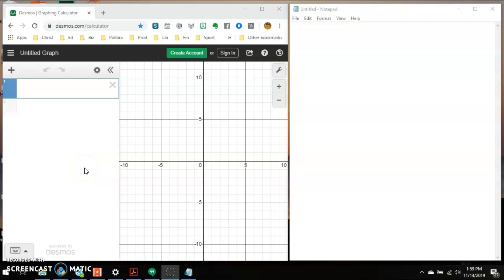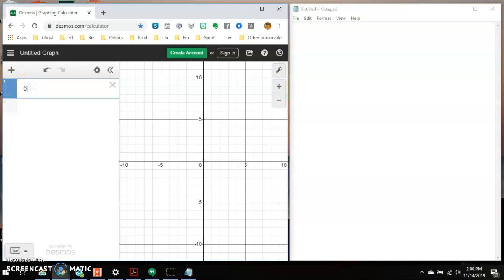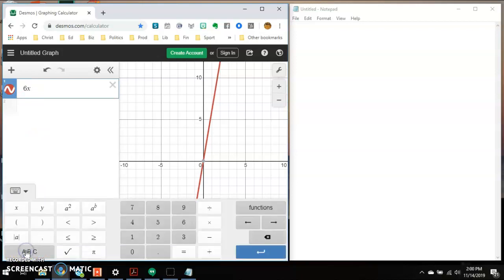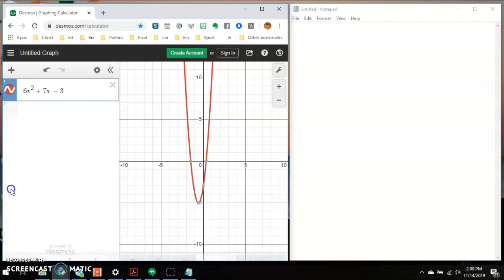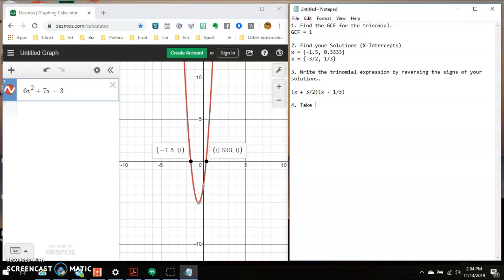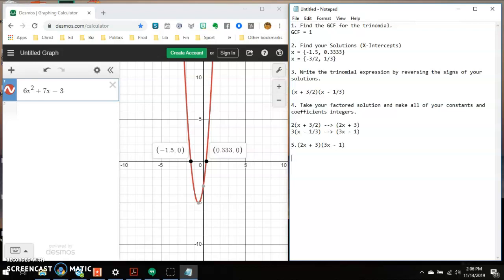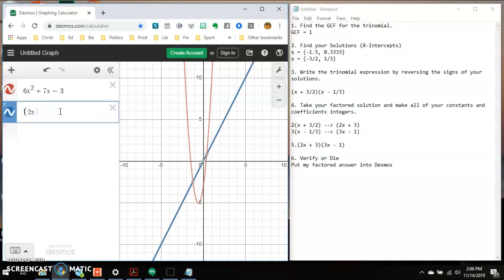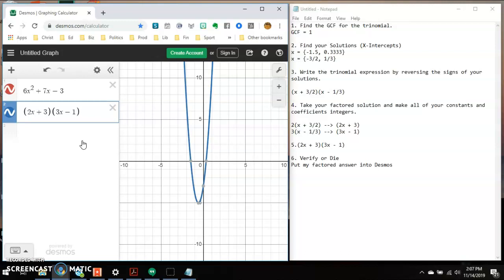Use Desmos to Factor a Trinomial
Use this method only if you have one variable in the expression or equation.